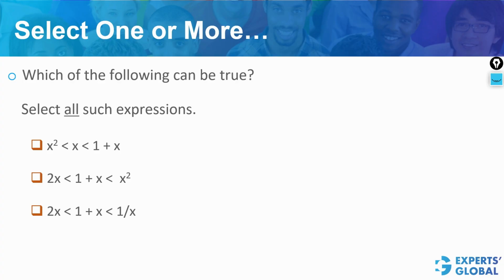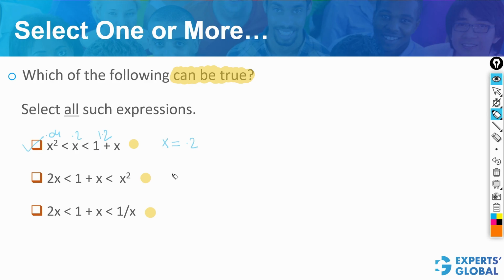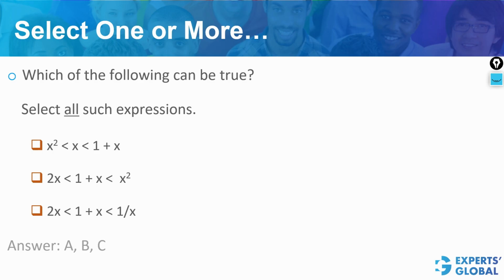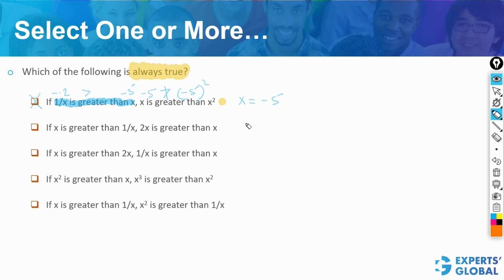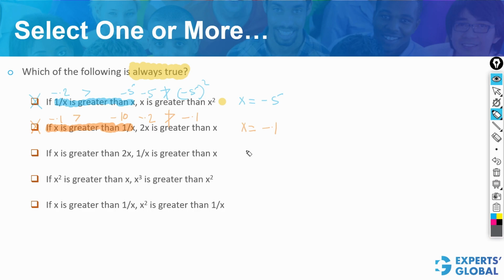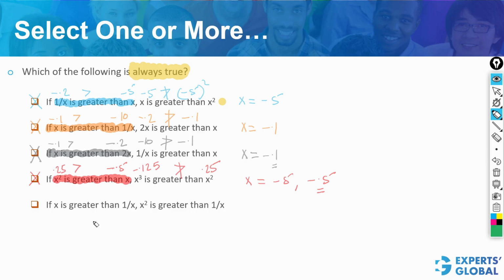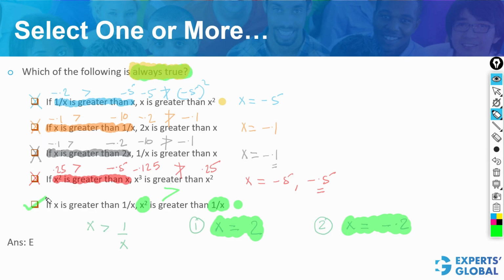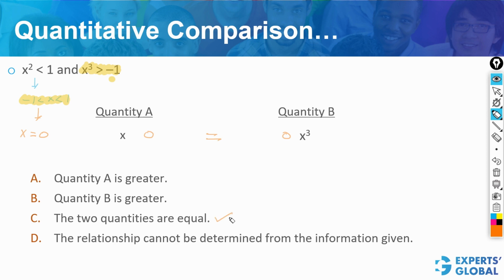3 Challenging Inequalities Questions | Experts’ Global Test Prep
This conceptual video lesson focuses on 3 challenging questions based on "inequalities".

A part of the online GRE prep course by Experts' Global, this video teaches the key exceptions by walking you through how squaring, reciprocals, and square roots change magnitude in contrasting ways, such as 2² = 4 versus 0.5² = 0.25, 1/2 = 0.5 versus 1/0.3 ≈ 3.33, and √2 ≈ 1.4 versus √0.8 ≈ 0.9. It then builds a mental map of these patterns and shows how they turn into tricky answer choice traps in higher difficulty inequality questions. Finally, it applies the ideas to a range of GRE style inequality questions so you see the patterns at work in real problems and sharpen your judgment for similar questions in GRE quizzes and GRE mock tests.